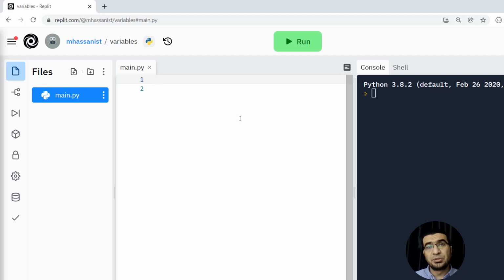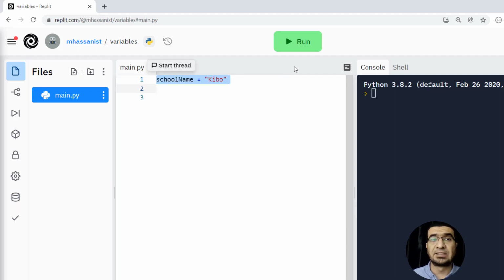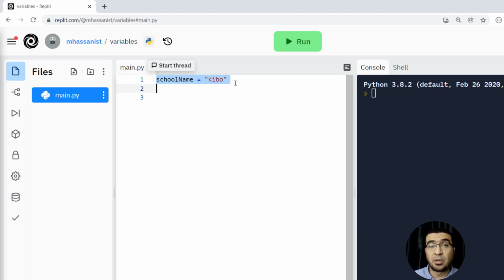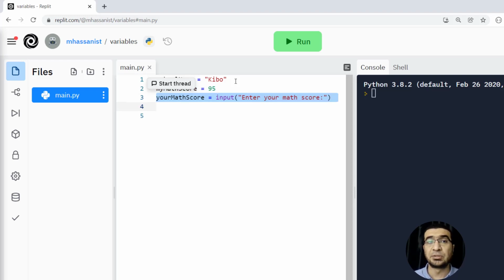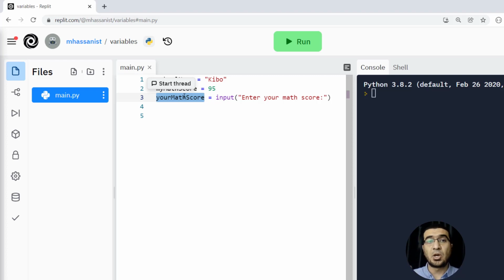What are variables ? - Python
A quick intro on what variables are.